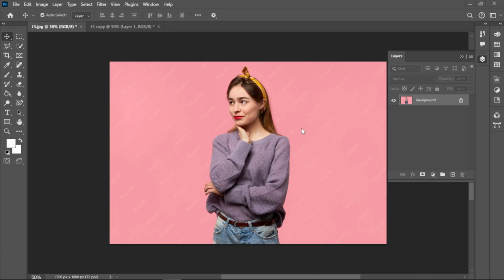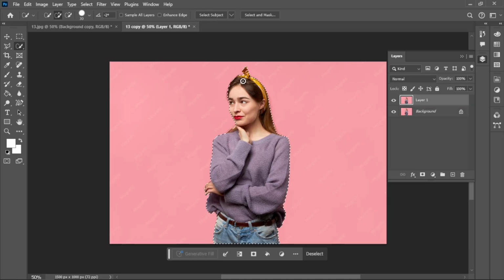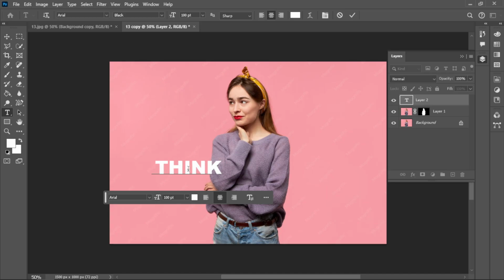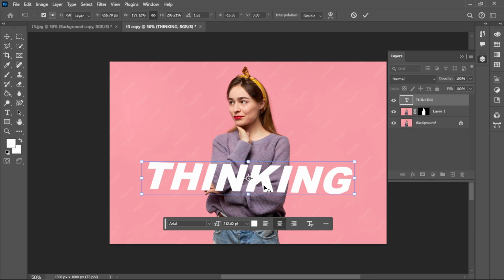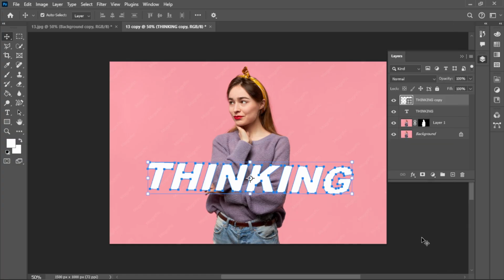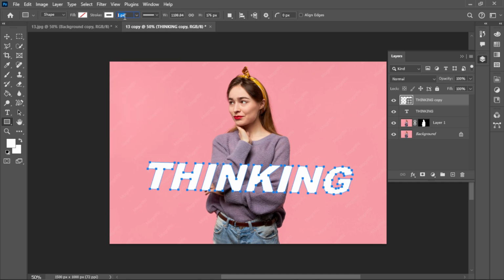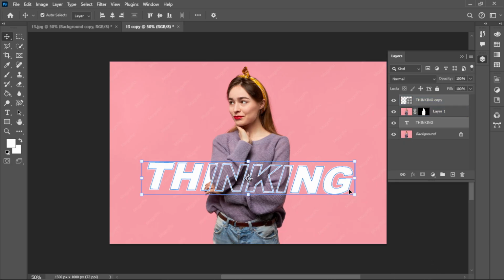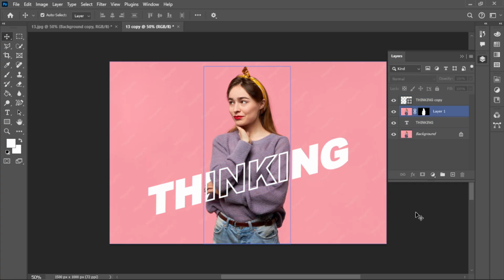How To Make Transparent Text Effects Using Photoshop (2026 Beginner Tutorial)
Learn how to **create a transparent text effect in Adobe Photoshop** using layer masks, shape layers, and text outlines. In this beginner-friendly tutorial, you'll learn how to place text behind a subject while keeping the image editable for a clean, modern typography effect.

Video Chapters
00:00 - How to Create a Transparent Text Effect in Photoshop
00:11 - Duplicate the Image Layer
00:19 - Select the Subject Automatically
00:37 - Add a Layer Mask
00:45 - Create the Text
00:54 - Resize and Position the Text
01:10 - Duplicate the Text Layer
01:18 - Convert the Text to a Shape
01:26 - Add a White Stroke Outline
01:44 - Position the Outline Behind the Subject
02:00 - Adjust the Stroke Thickness
02:07 - Final Transparent Text Effect